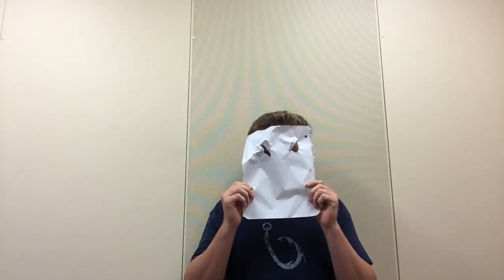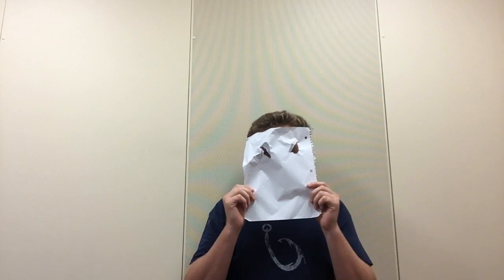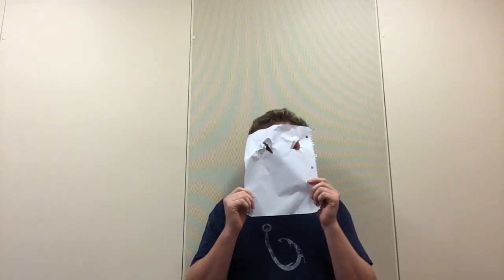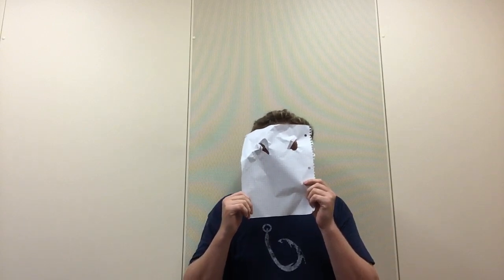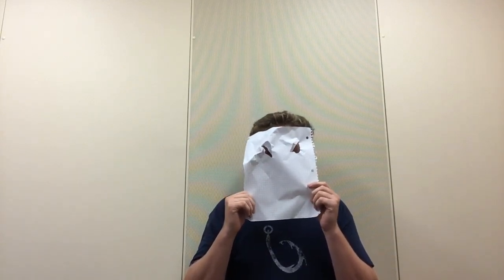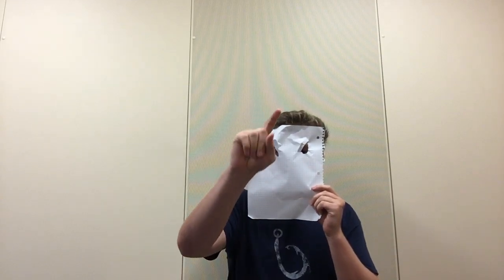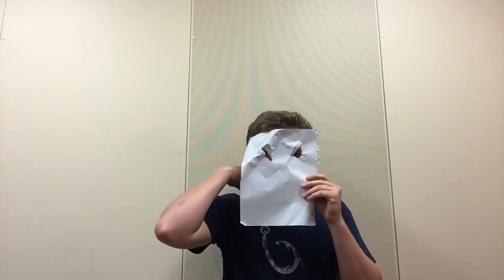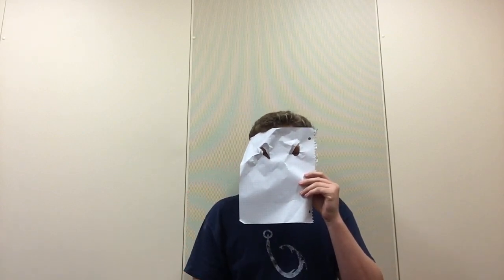!!!EXCITING ANNOUNCEMENT!!!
Very exciting announcement. Thank you all!!